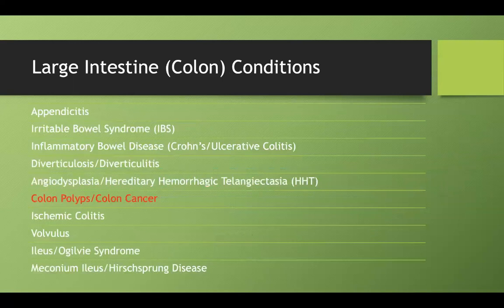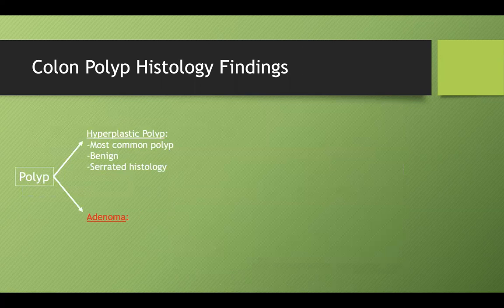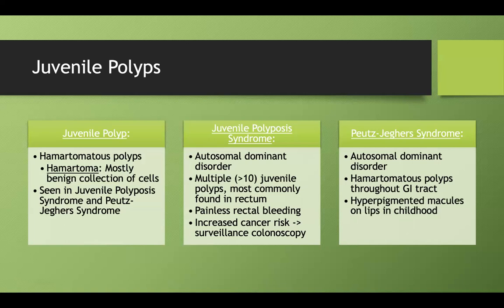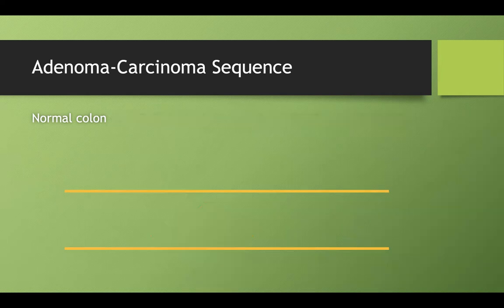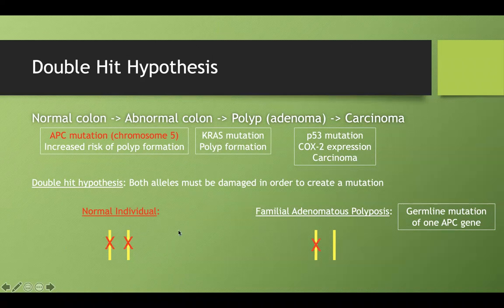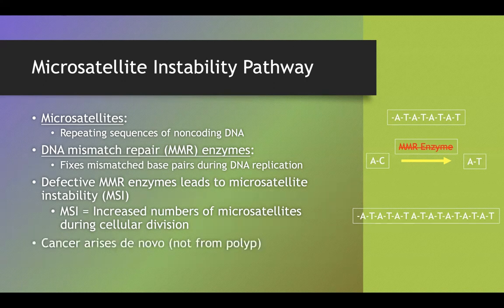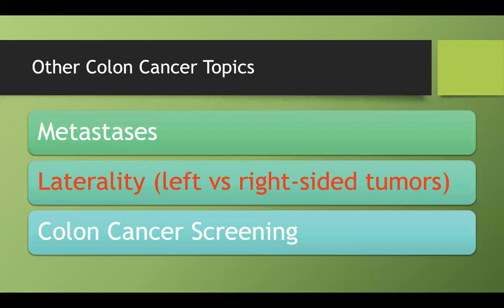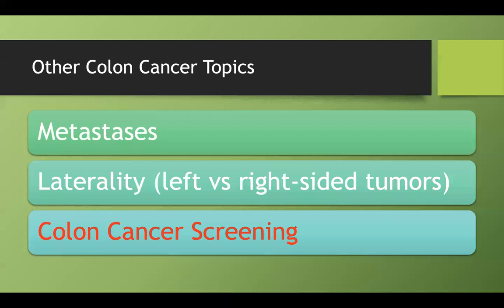Colon Polyps and Colon Cancer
This video discusses various subtypes of colonic polyps (including juvenile polyps and Peutz-Jeghers Syndrome) in addition to colon cancer pathogenesis and hereditary colon cancer syndromes.

Errata:

Timestamps:
0:00 Colon Polyps
5:16 Juvenile Polyposis + Peutz-Jeghers Syndrome
7:54 Colon Cancer
9:34 Adenoma-Carcinoma Sequence
11:30 Familial Adenomatous Polyposis (FAP)
15:13 Microsatellite Instability Pathway (MSI)
16:57 Lynch Syndrome (HNPCC)
18:25 Metastases
19:58 Laterality (Right vs Left-Sided Tumors)
21:27 Colon Cancer Screening